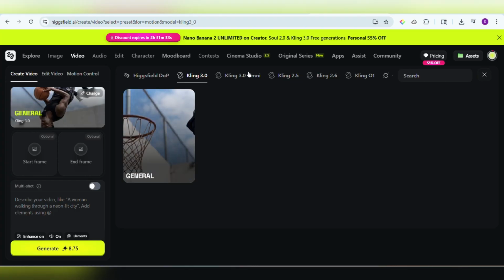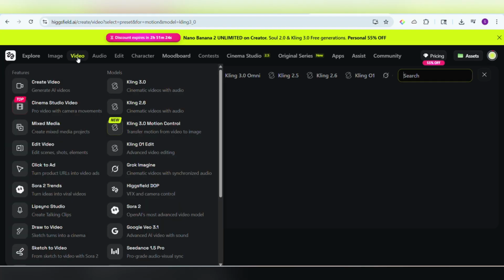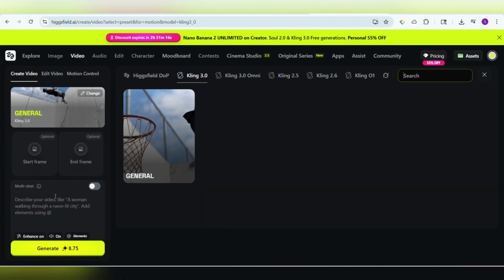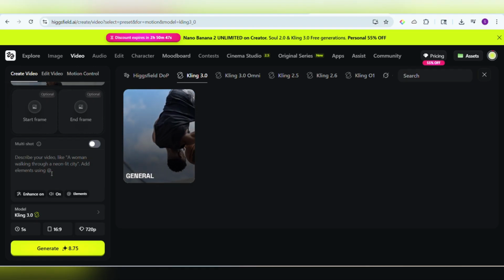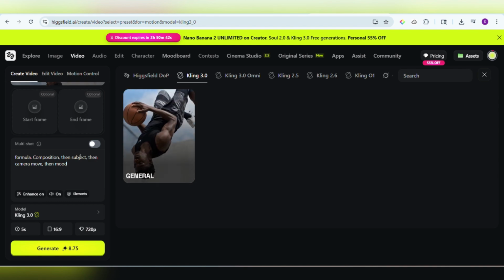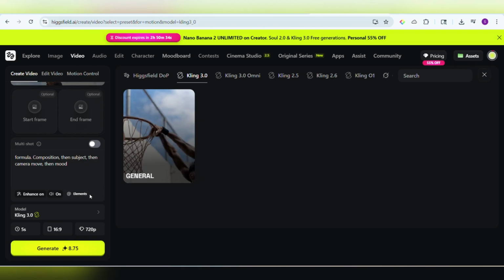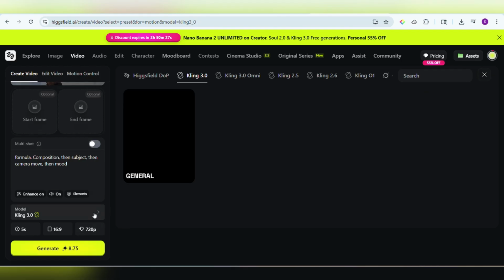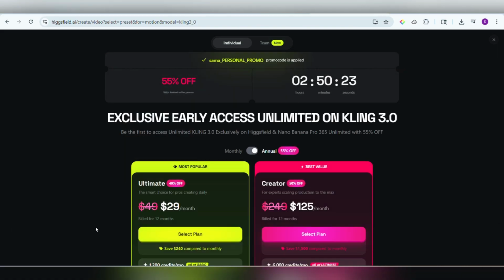How To Create Realistic Video On Higgsfield (2026) – Step-By-Step Guide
Learn how to create realistic video on Higgsfield in 2026 with this complete step-by-step guide. In this video, we walk you through exactly how to use Higgsfield AI to generate high-quality, realistic videos from text prompts, images, or other inputs so you can create professional-looking content for social media, marketing, education, or entertainment. Higgsfield is a cutting-edge AI-powered video generation platform that makes it possible to create stunning, lifelike videos without any video editing experience or expensive equipment. Whether you're a content creator, marketer, educator, or just someone who wants to experiment with AI video generation, this tutorial covers everything you need to know. We show you how to create a Higgsfield account or log in if you already have one, how to navigate the Higgsfield interface and choose the right video creation tool, how to enter detailed text prompts that describe the video you want to create, how to upload reference images or videos to guide the AI, how to adjust settings like video length, style, resolution, and aspect ratio, how to generate your video and monitor the creation process, how to preview and download your finished video, and how to iterate and regenerate if you want to make improvements. We also share tips on writing effective prompts for realistic results, understanding Higgsfield's AI capabilities and limitations, optimizing video quality, and using your generated videos legally and ethically. ---